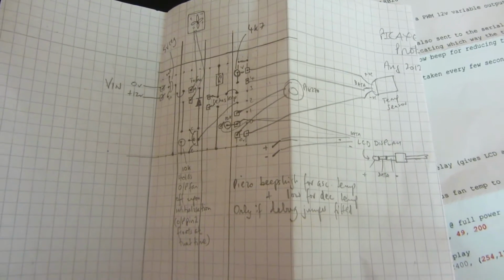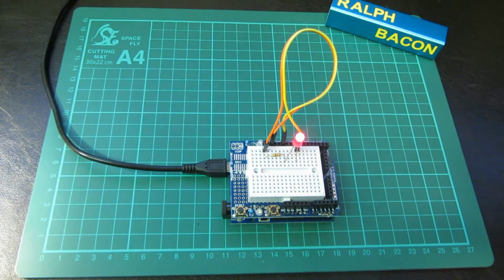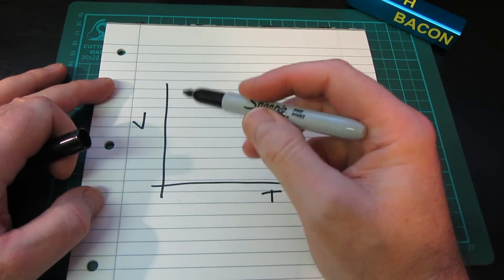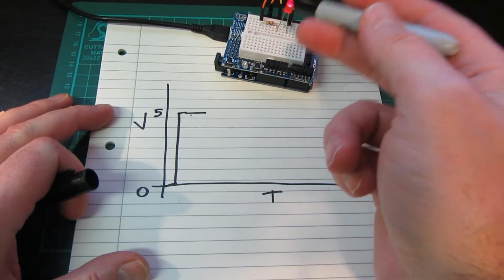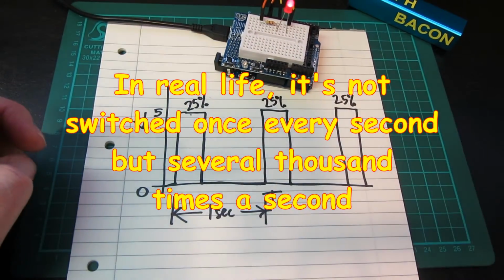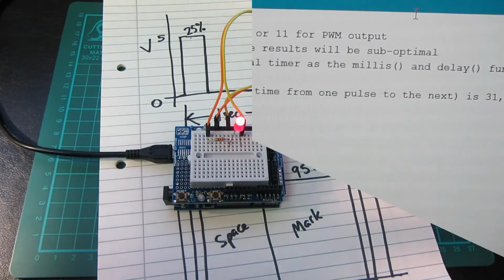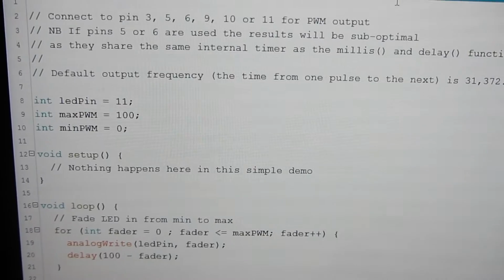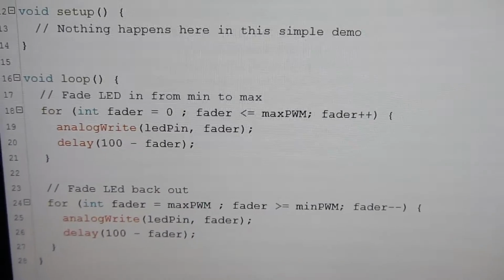#14 Arduino PWM (Pulse Width Modulation) Basics Part 1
Pulse Width Modulation? Find out here what it's all about and some simple first steps to adjust the brightness of an LED.

Why use PWM? What is Mark Space ratio? What are all these terms about?

Well, take some first steps here then come back for
a more in-depth view in Part 2 where we control a motor (and fan).

Far easier than you might think.

Code sample are in the comments below!